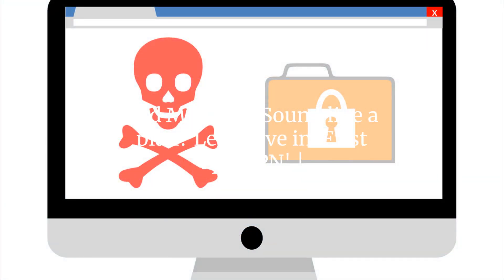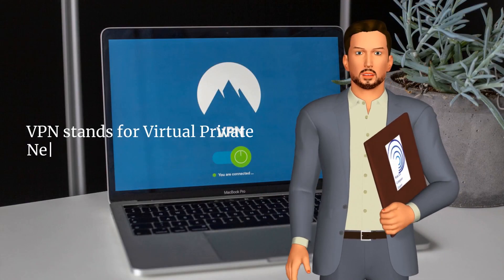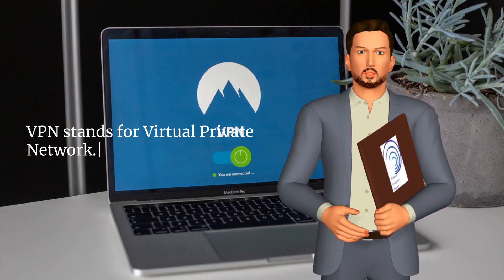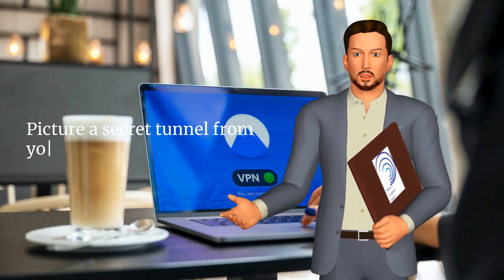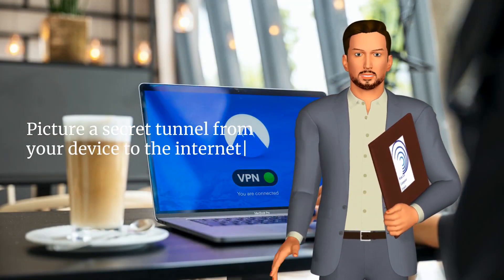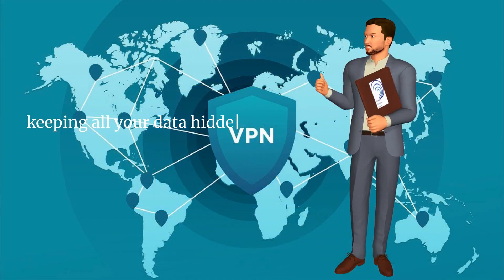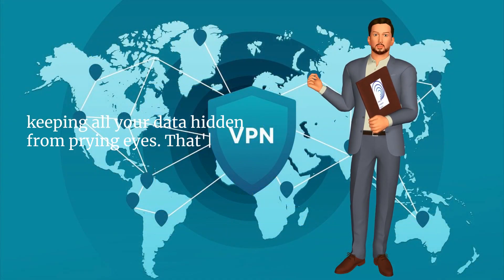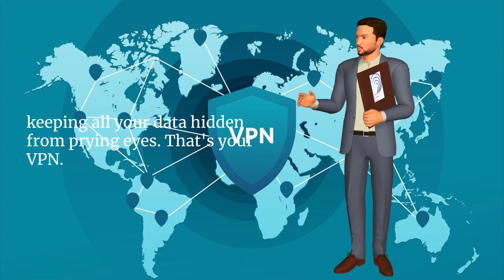Speak Tech Like a Pro: Breaking Down Complex Tech Terms with Daniel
Join Daniel, your friendly neighborhood tech guru from West LA Computer Expert, as he takes you on a journey to decode some of the most common yet complex tech terms that often leave us scratching our heads.

In this video, we dive into the world of tech jargon and simplify it for you. We break down six key terms - VPN, SSD, Motherboard, RAM, Firewall, and Malware - and explain them in an easily understandable way. Whether you're chatting with tech support or just curious about the tech world, this video is your quick guide to sound like a pro.

Don't let the tech language intimidate you anymore. Watch, learn, and get comfortable with these tech terms. Remember, West LA Computer Expert is always here to help you navigate the tech world with ease.